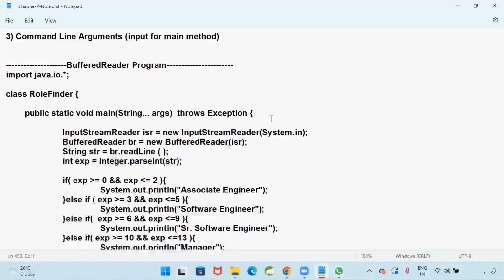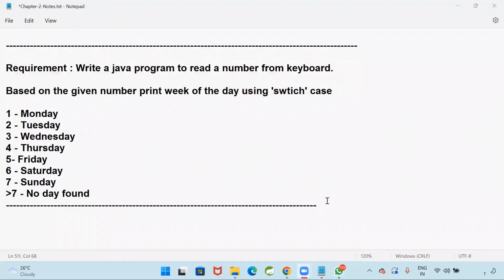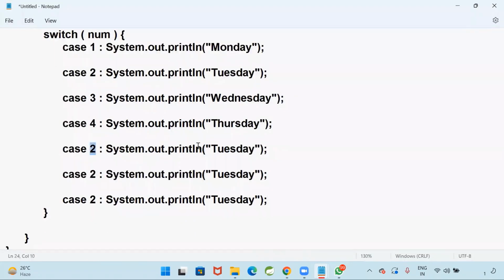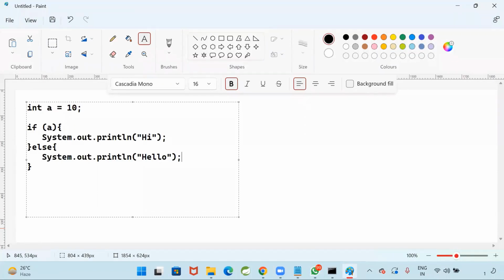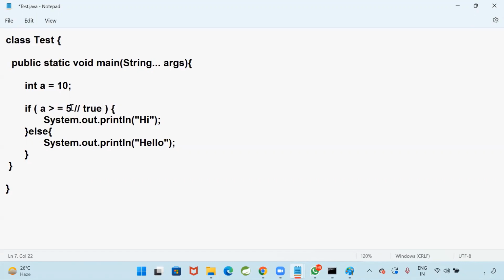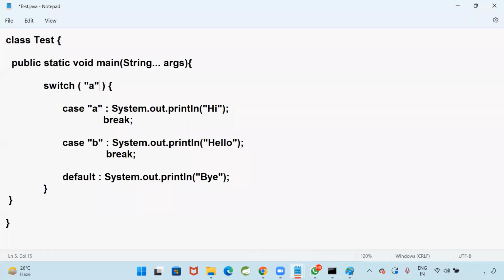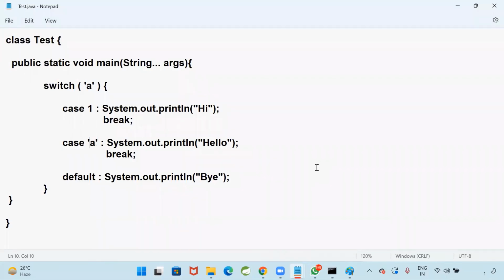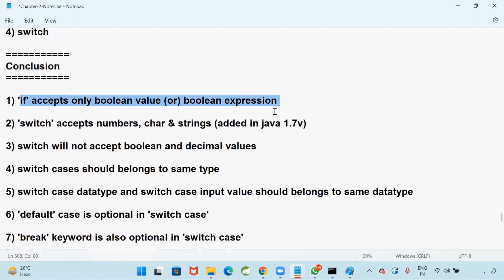Java Core Session 15